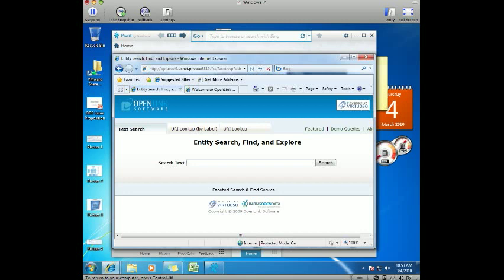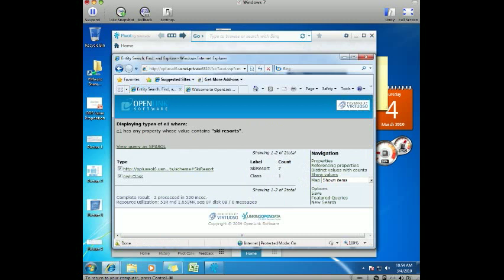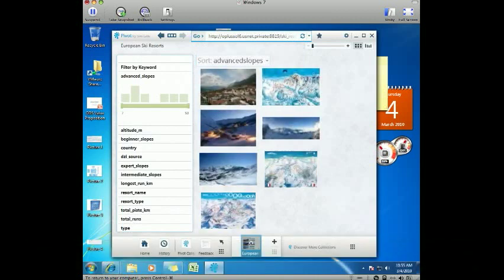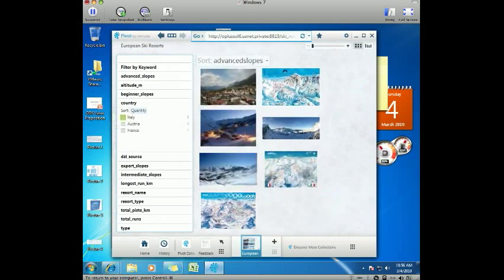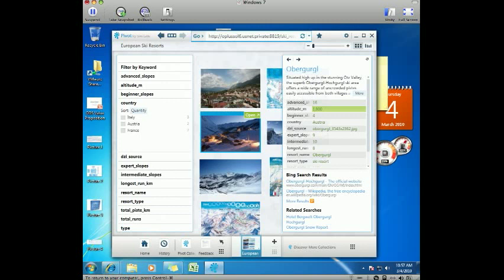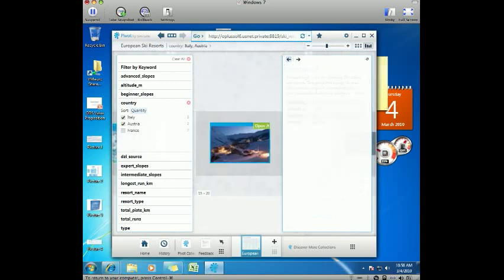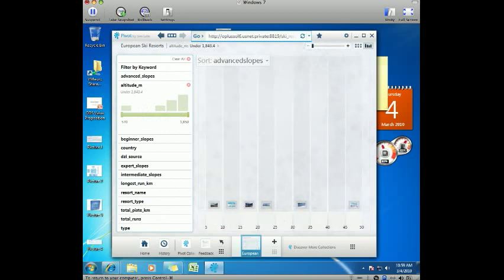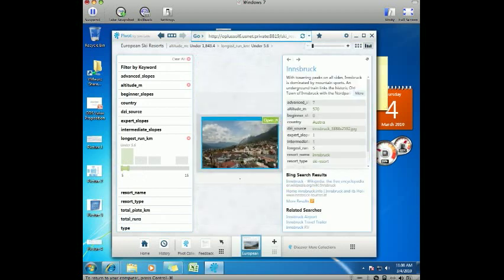Microsoft Pivot & Virtuoso RDF Quad Store Demo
This demonstration shows how Microsoft Pivot (an E-A-V Model Linked Data Browser) acts as a client to a Virtuoso RDF Quad Store Instance. The Client and the Server are E-A-V model based, but instead of serving up N3, Turtle, RDF/XML or any other RDF-Graph model data representation, it delivers CXML (a Microsoft devised XML representation for EAV based Linked Data graphs).